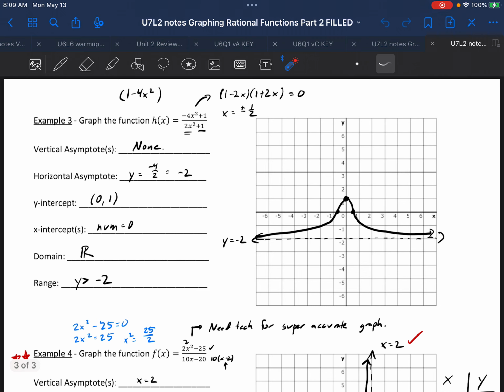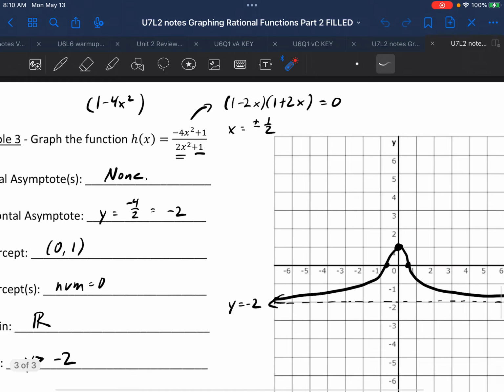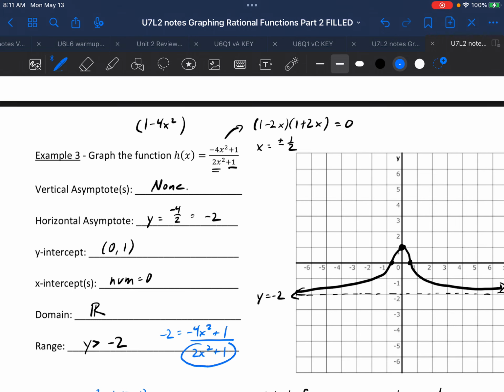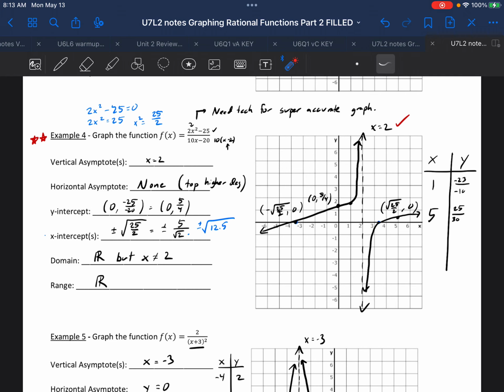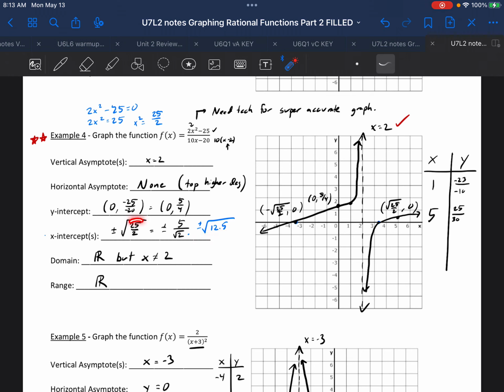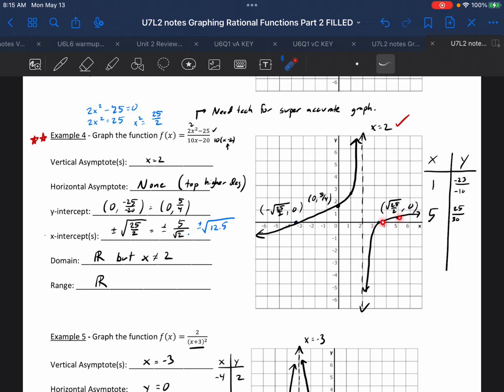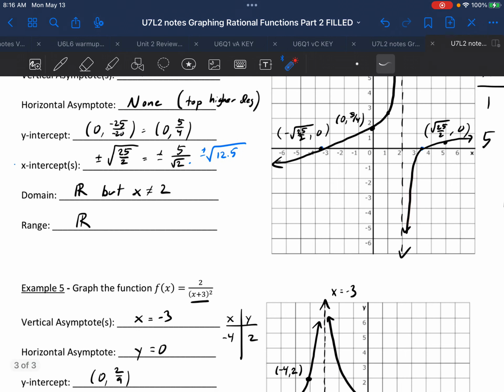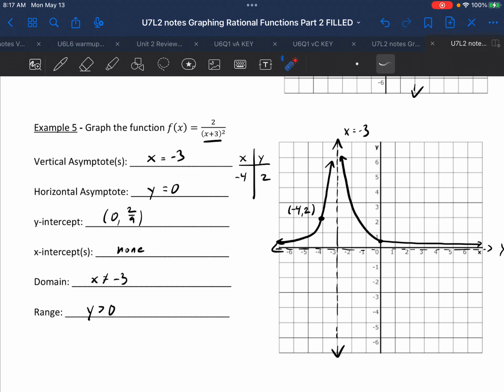Precalc U7L2 notes FILLED pt 3 of 3